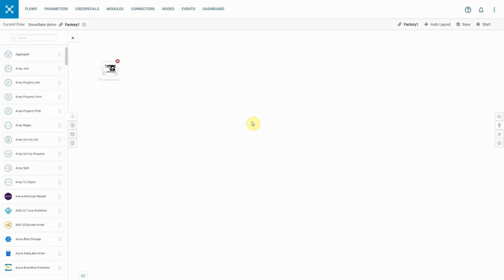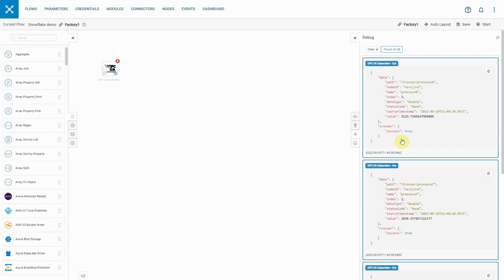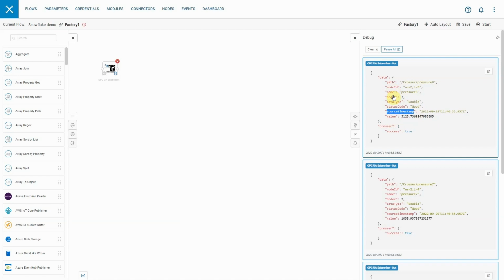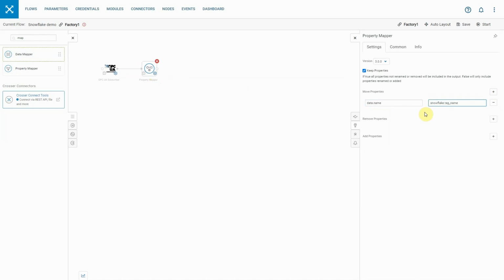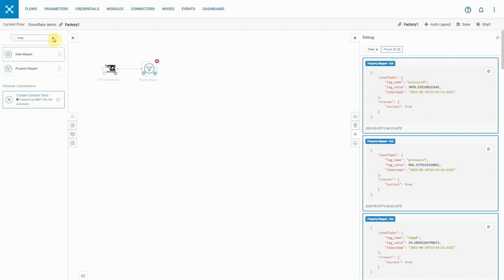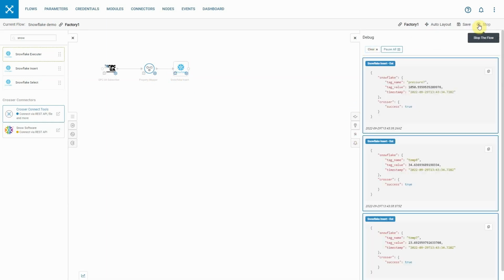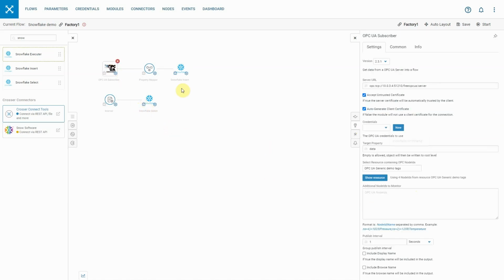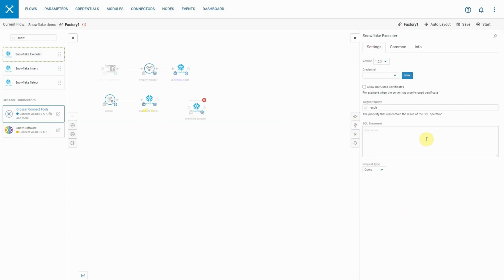Crosser Tutorial - Send Machine Data to Snowflake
In this short demo we show you how to send your Machine Data into Snowflake.

Read more about the Snowflake Modules available in the Crosser Patform for simplifying Enterprise data Integration